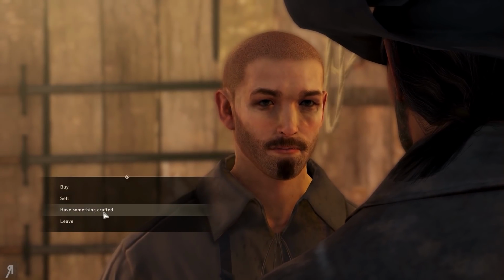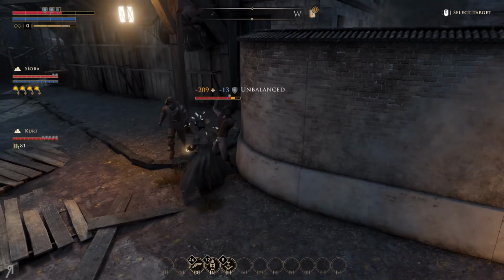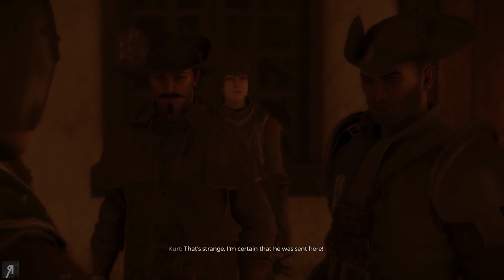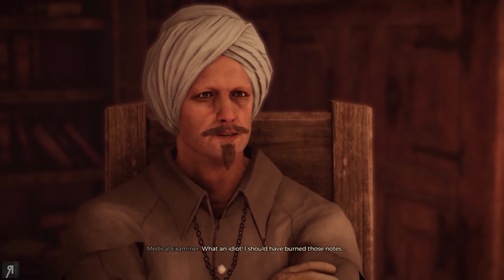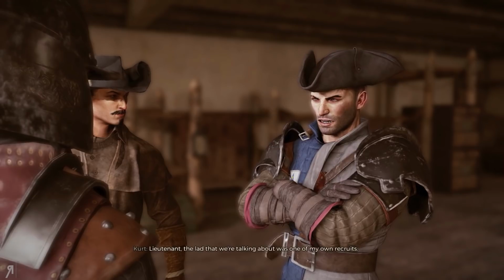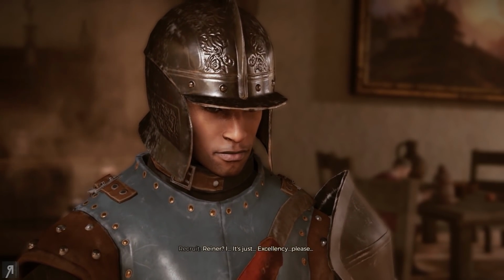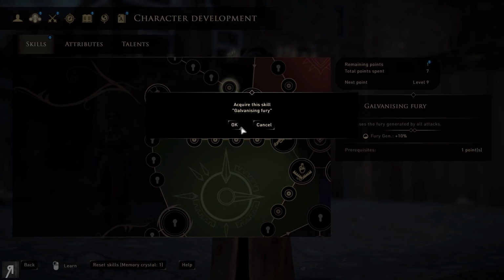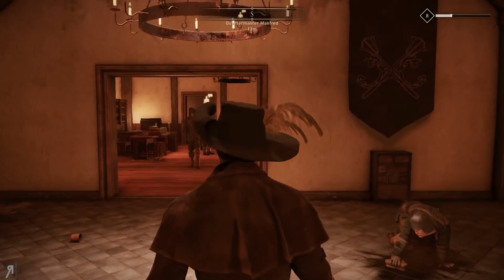"Kurt's Quest!" GreedFall Gameplay PC Let's Play Part 6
"Kurt's Quest!" GreedFall Gameplay PC Let's Play Part 6 - Engage in a core roleplaying experience, and forge the destiny of a new world seeping with magic, and filled with riches, lost secrets, and fantastic creatures. With diplomacy, deception and force, become part of a living, evolving world - influence its course and shape your story.
● Giovanni Corona-M. ● Jemog1 ● Roberto H. ● David M. ● Op de Beeck W. ● Fyhrr Skvelt ● Rod S. ● Andrew S. ● John C. ● Kendo ● Matthew K. ● Frank F. ● Onishadow ● Kenneth R. ● Tate M. ● Sean M. ● Ole Gunnar K. ● Daniel Michael B. ● XenoDrone ● Viktor J. ● Lawrence E. ● Dean ● Sebastian E. ● Colton F. ● Stean H. ● Brandon J Y. ● Mattchu N. ● Matthew M. ● Joshua N. ● Thomas M. ● Vlad C. ● Quinn H. ● Bryson B. ● EmDe ● Bence J. ● Brandon N. ● Sam W. ● Alex C. ● Kim M. ● Alexander S. ● Akari ● Yasser A. ● David M. ● Carl_ ● DEADMAN ● Admiral R. ● Pierce R. ● Mystermask ● Neppy32 ● Cosine ● Snaker ● Icewood ● Lordofcinder ● cHolkien ● Andreas W